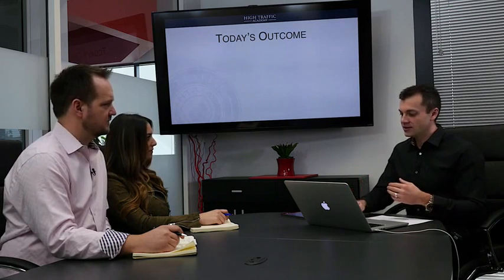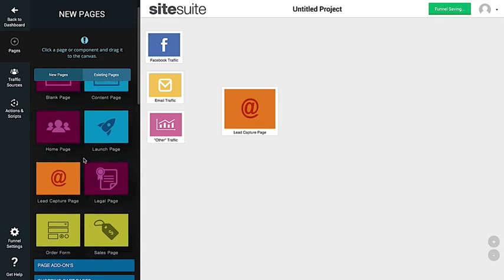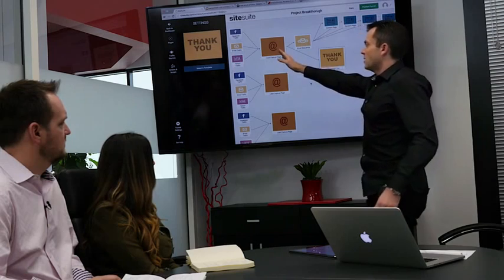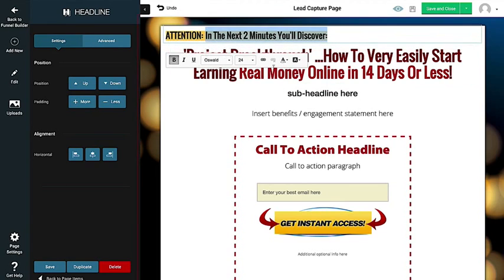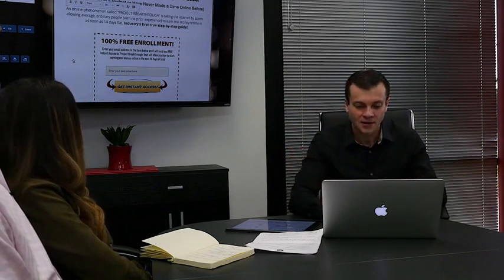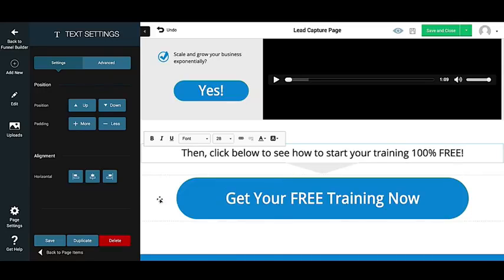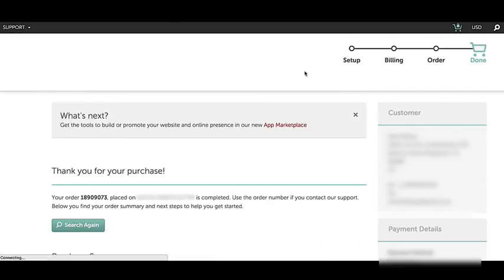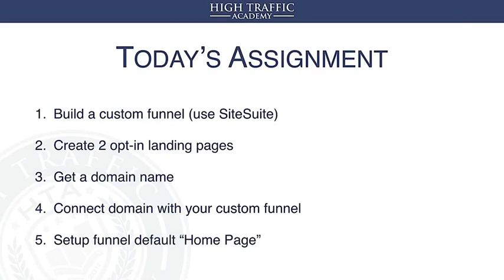Day 6 Custom Funnel Creation - Project Breakthrough